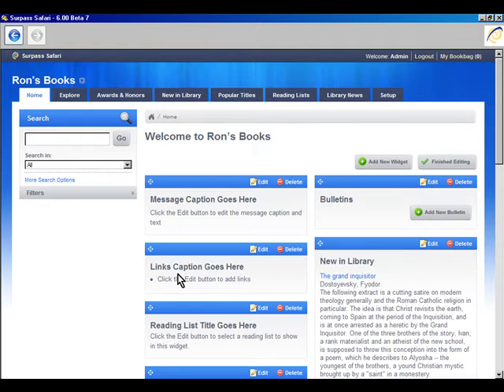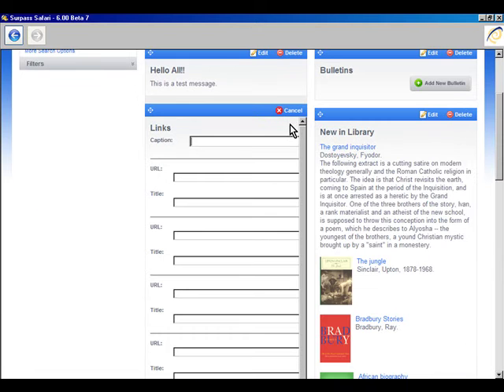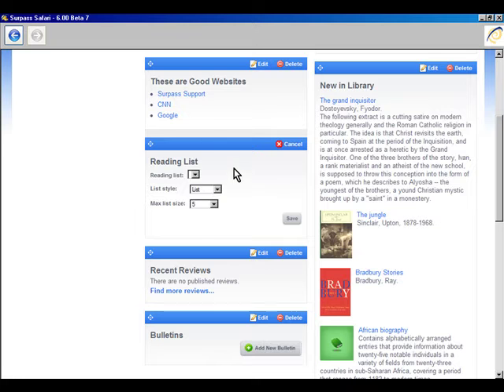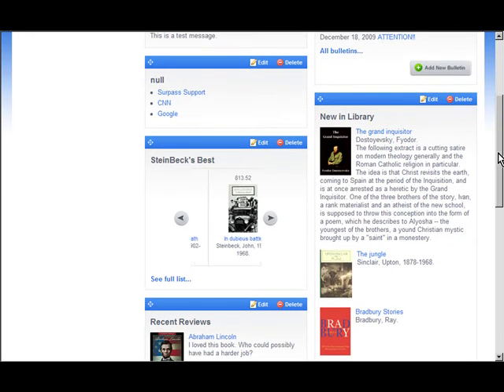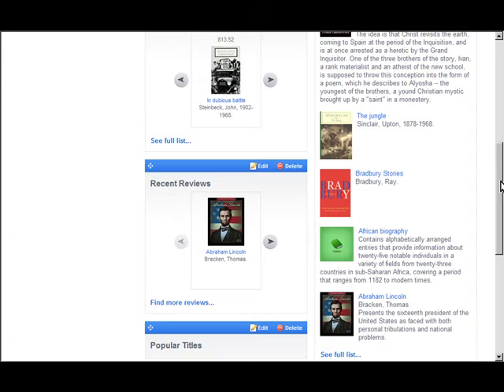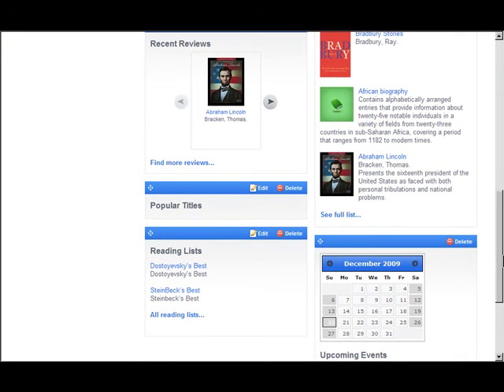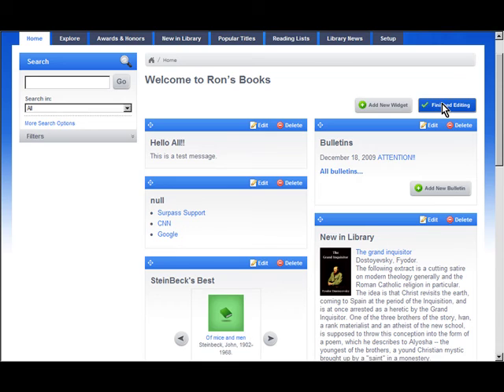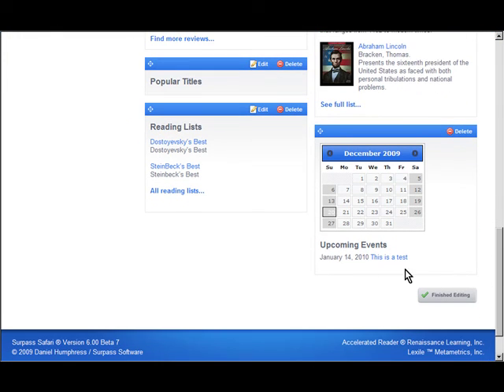Editing Widgets in Surpass Safari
Learn how to custom tailor the widgets on your home page to suit your library's needs.